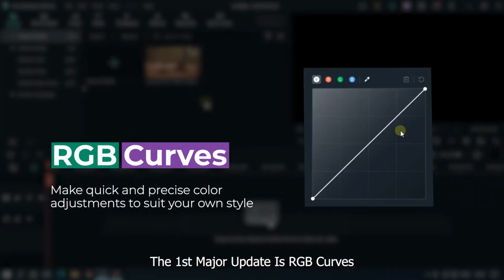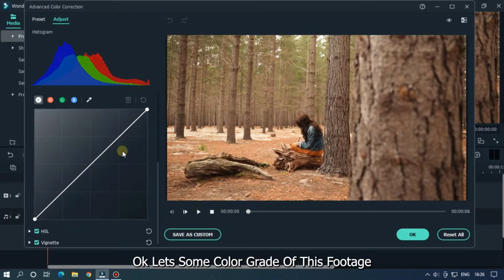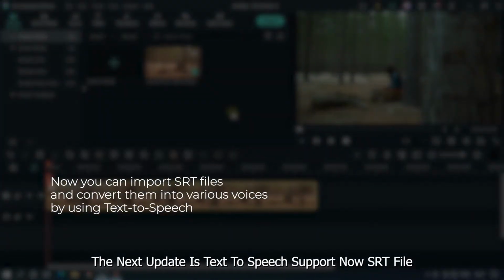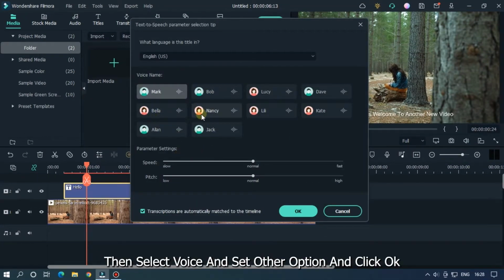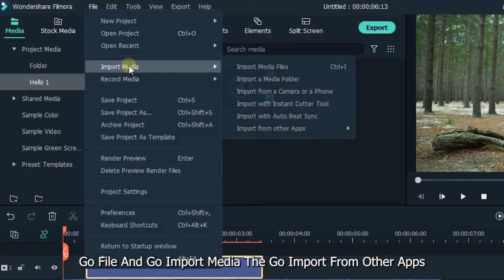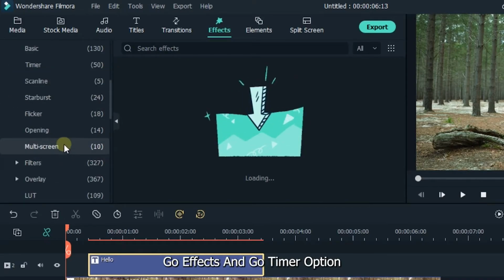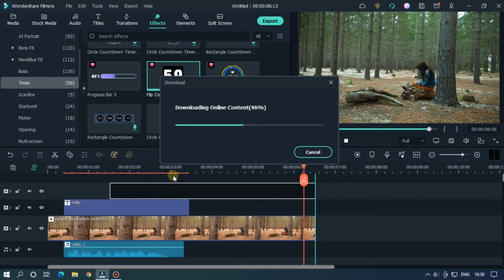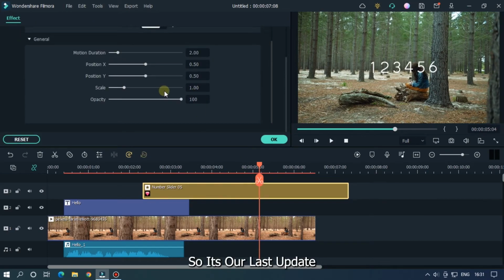Filmora New Update V11.6 | New Features Available!!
In This VIdeo Im Going To Explore Filmora New Update V11.6